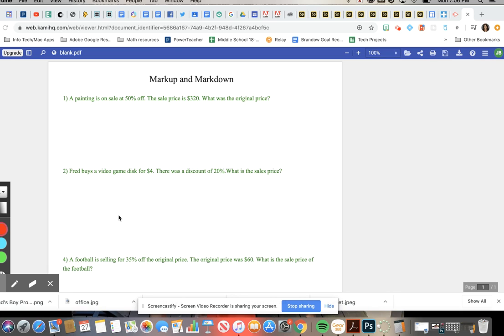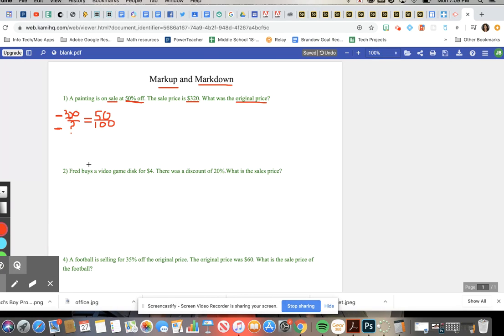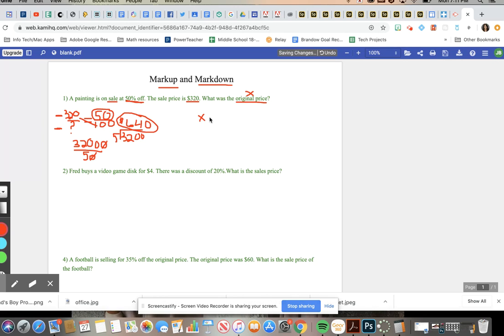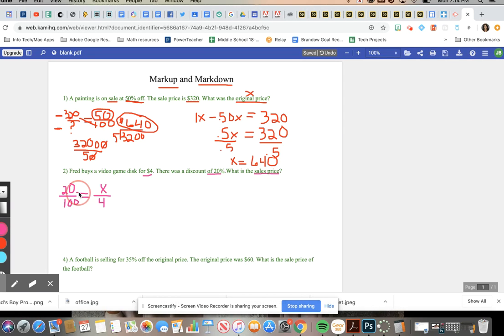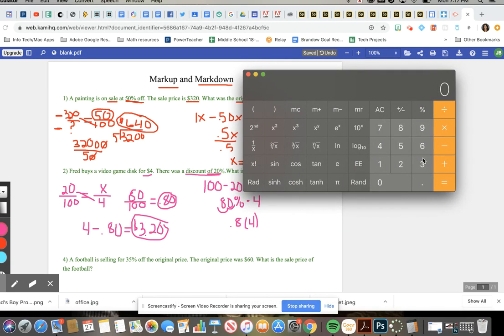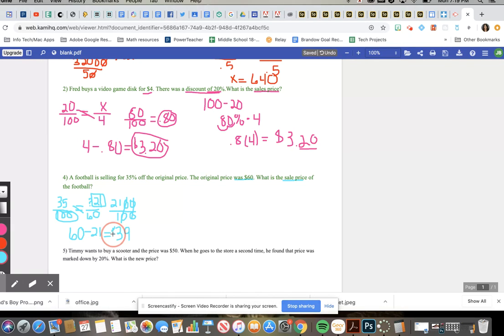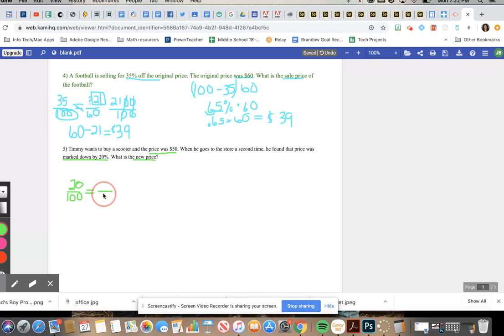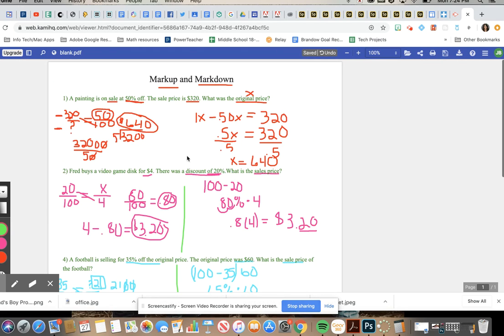G7 Markup and Markdown